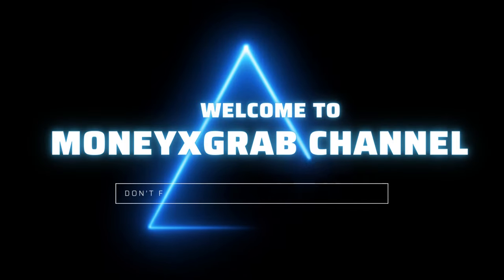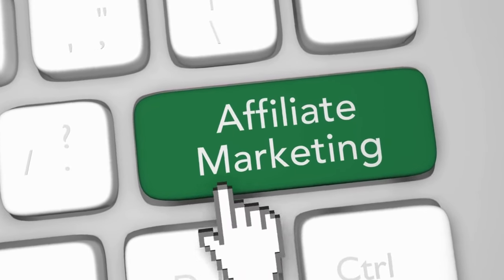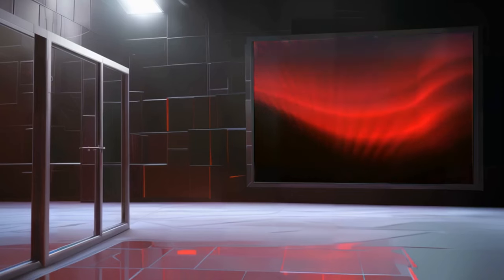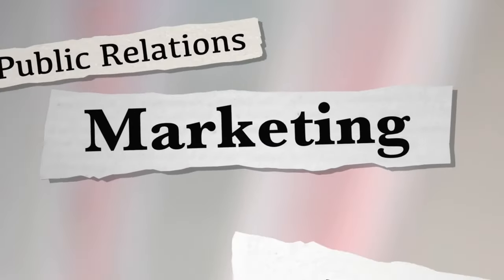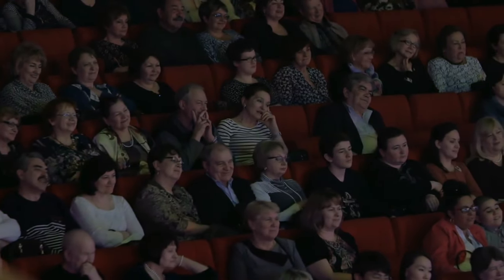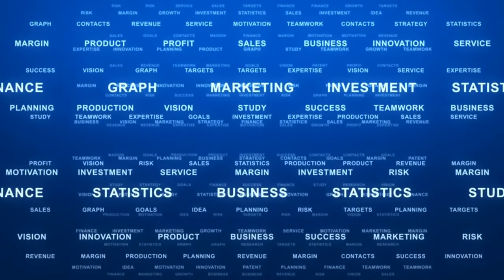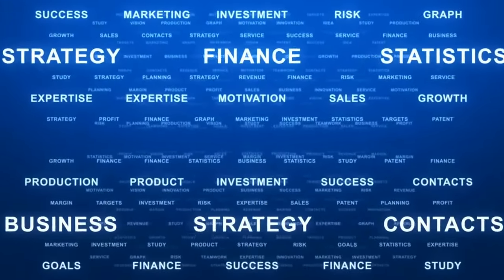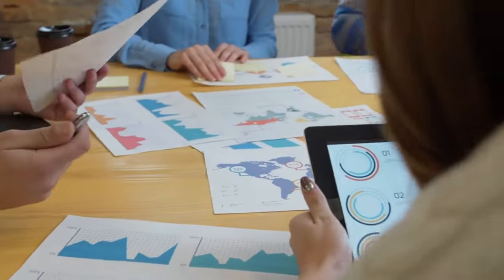Affiliate Marketing Demystified: Turning Clicks into Cash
Welcome to MoneyXGrab Channel! In this inspiring and informative video, we dive deep into the world of affiliate marketing, uncovering the secrets to turning clicks into a symphony of cash.
 If you've ever wondered how to harness the power of affiliate marketing to create a sustainable income stream, you're in for a treat.
Join us as we embark on a captivating journey through the art and science of affiliate marketing.
From building a bridge of trust to crafting compelling content, we'll guide you step by step to transform your digital efforts into a thriving online business.
🎨 In our opening act, we'll share the foundations of affiliate marketing, comparing it to the role of an architect crafting a bridge between valuable products and eager consumers. Discover how this exciting world works and learn how to become a successful affiliate marketer.
🌐 Next, we'll explore the importance of choosing the right niche and products. Just as an artist selects the perfect colors for their masterpiece, we'll guide you in selecting the ideal niche that resonates with your passions and audience.

📝 Crafting compelling content is at the heart of our third act. Discover how to captivate your audience and seamlessly integrate affiliate recommendations into your content, building trust and authenticity along the way.
🔗 Our fourth act focuses on maximizing your strategies, where you'll learn to fine-tune your approach through data analysis and optimization. Think of yourself as a digital gardener, nurturing your efforts to yield optimal results.
🎶 Lastly, we'll delve into the art of sustainability, ensuring your affiliate marketing journey stands the test of time and continues to flourish.
Join us on this thrilling adventure as we demystify the world of affiliate marketing and provide you with the tools and insights to create a masterpiece that resonates with your audience and transforms clicks into the sweetest symphony of cash.